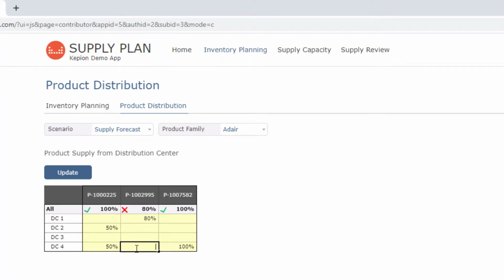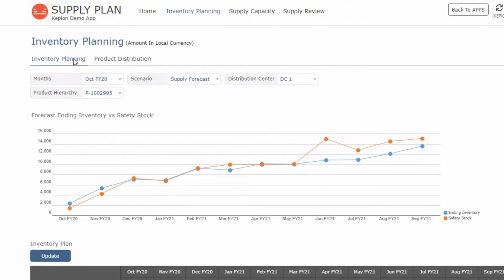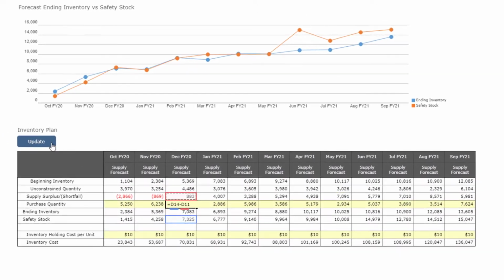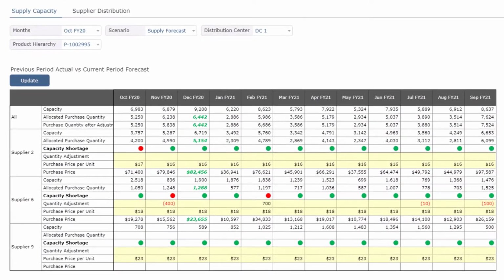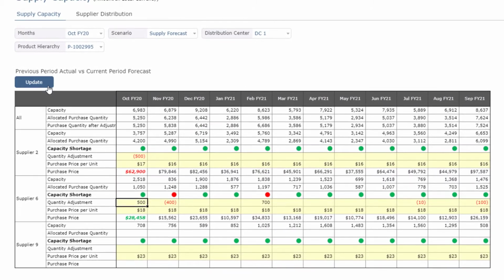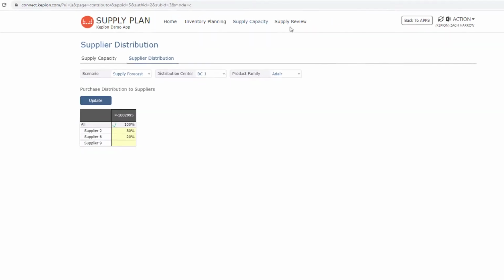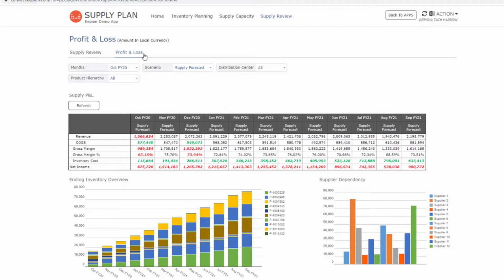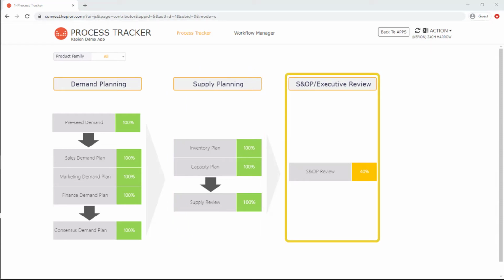Supply Planning Software | Kepion Solution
Kepion's Supply Planning Software empowers your business to re-plan for production, material and capacity requirements to meet demand. In this Supply Planning Software video demo, we will see how Kepion's integrated Supply Planning software allows your business to compare scenarios in real time on your supply chain network, including lead times, resources, multi-level BOMs, and sourcing locations.